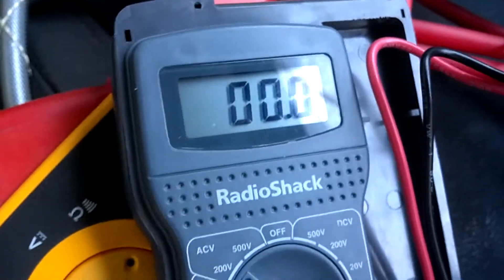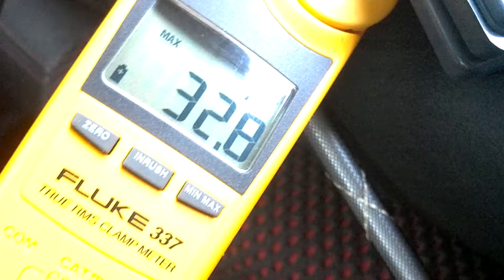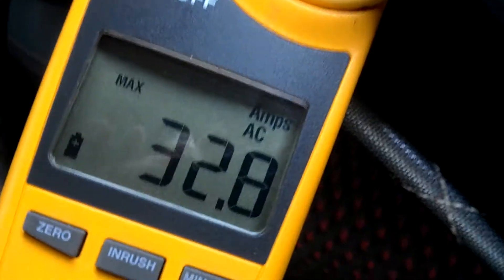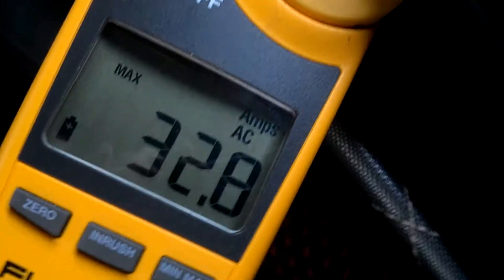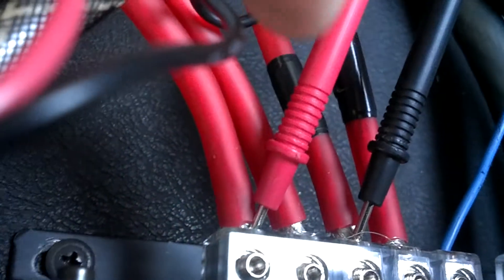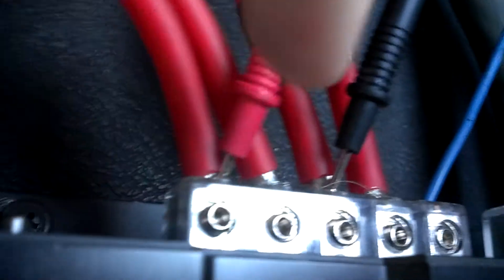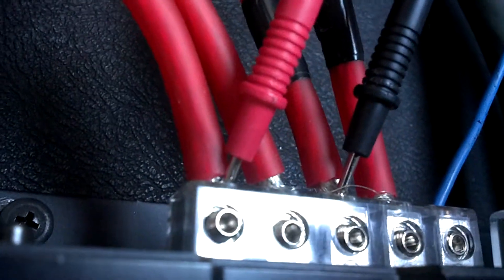DC Audio 2.0k Clamp Test - GPI Audio Attitude 15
2089 watts clamped at 33 hertz ftw!